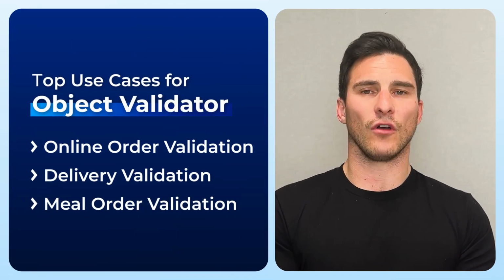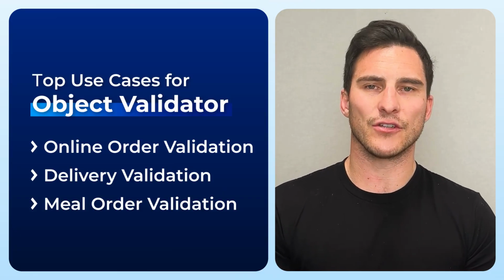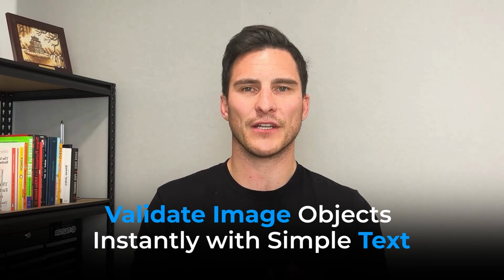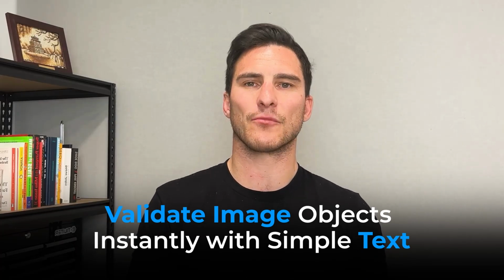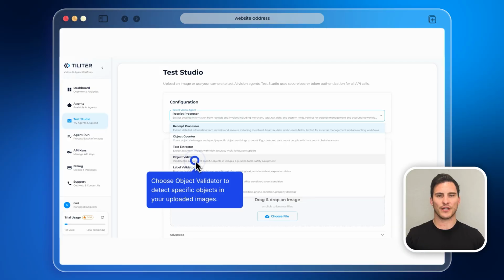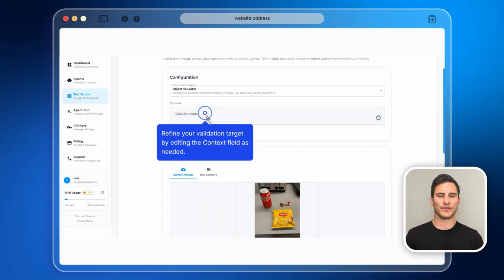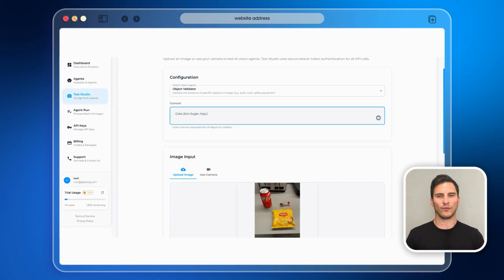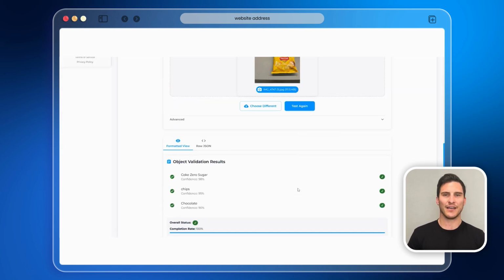Checklist Verification with Vision Agents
This is your complete guide to streamlining your validation workflows. In this video, you'll learn:

Top Use Cases: See how this AI tool is used for online orders, delivery validation, meal kits, and more.
Simple Text Prompts: Discover how to tell the AI exactly what to look for using simple text commands—no code required.
Handling Missing Items: Watch how the agent instantly flags when an item from a checklist is missing.
Getting Specific: Learn how to refine your search to find a "diet soda" instead of just a "regular soda," ensuring perfect order accuracy.

This isn’t just about finding objects; it’s about empowering your team to get every order right, every time. It’s the perfect tool to reduce errors, improve customer satisfaction, and build a more efficient operation.

Ready to streamline your validation process?